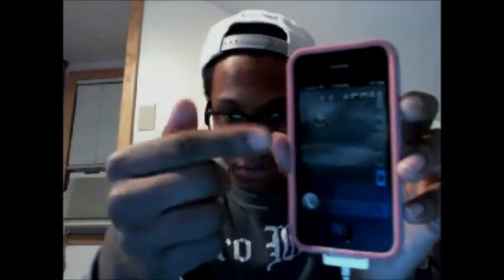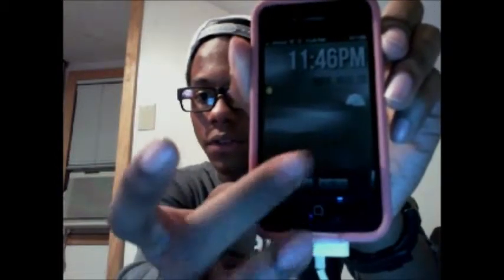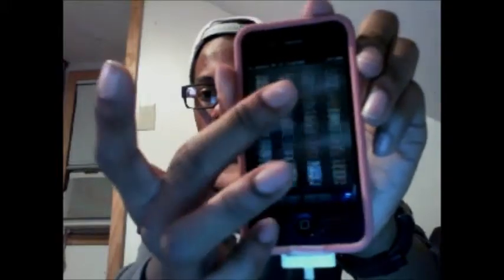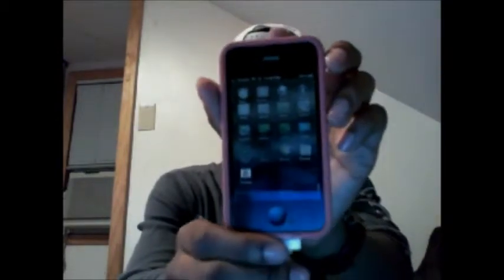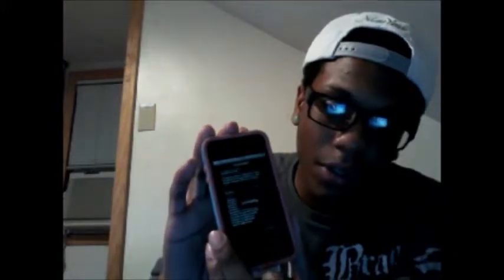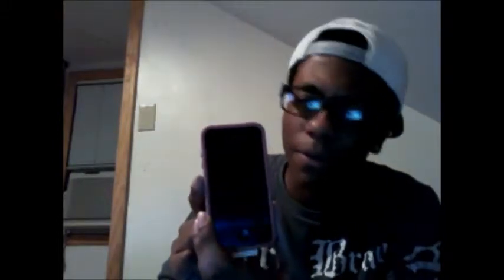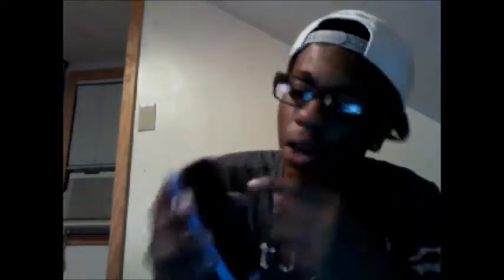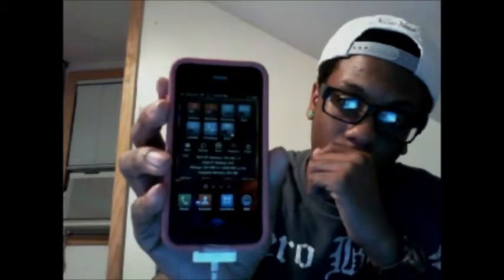Rain HD and Samsung Galaxy 2 Dreamboard Themes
2 Amazing Dreamboard Themes Found in repo.insanelyi.com